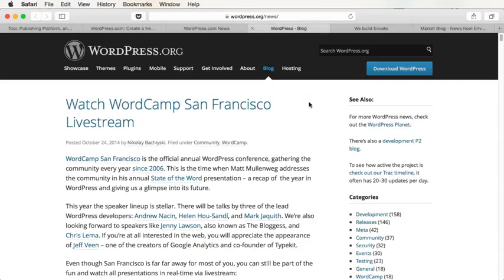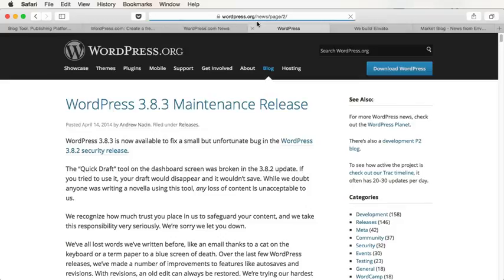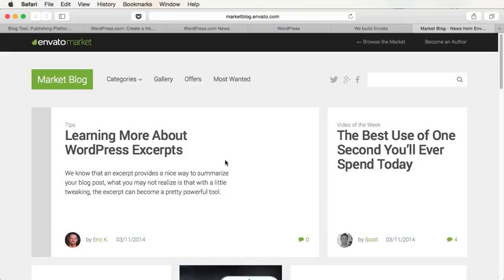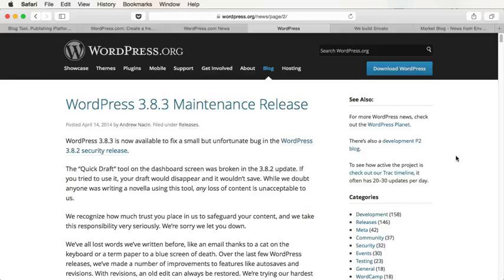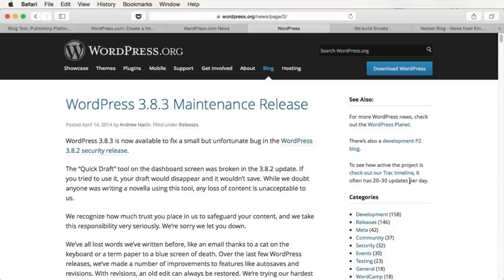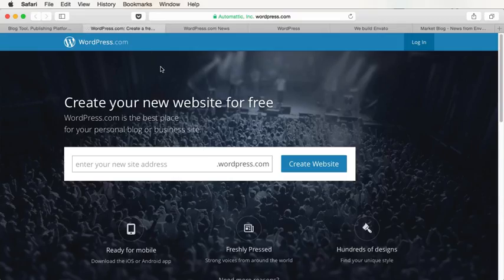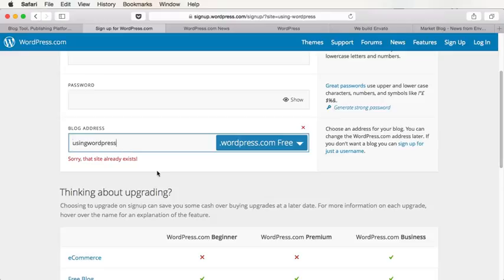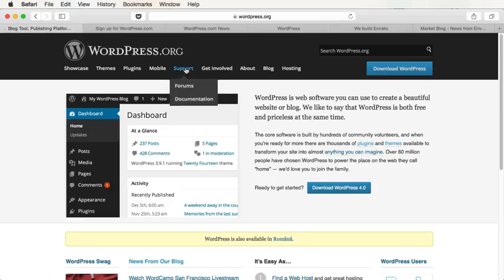1.2 - A Beginner’s Guide to Using WordPress - What Is WordPress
In this lesson you’ll learn what WordPress is all about. You’ll learn what a blog is and also learn to appreciate the difference between WordPress.org and WordPress.com. Let’s begin.